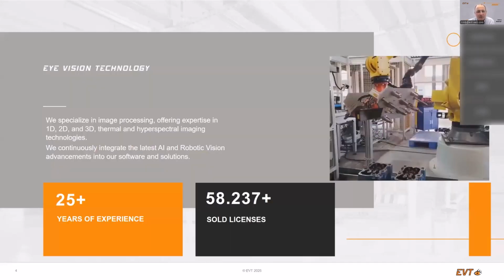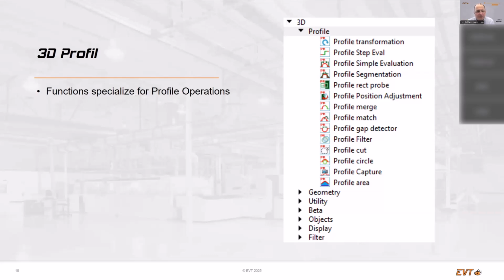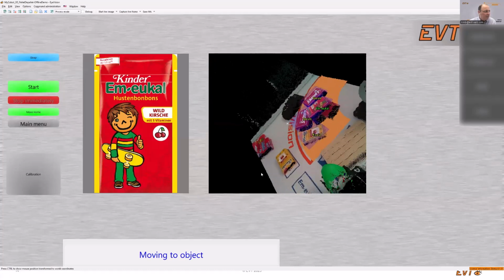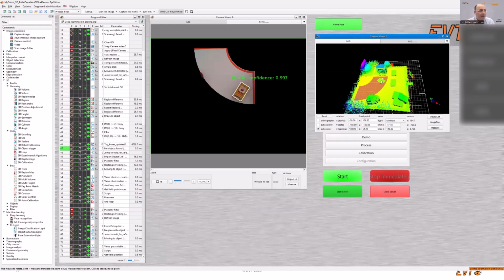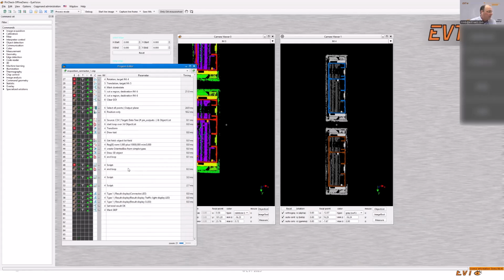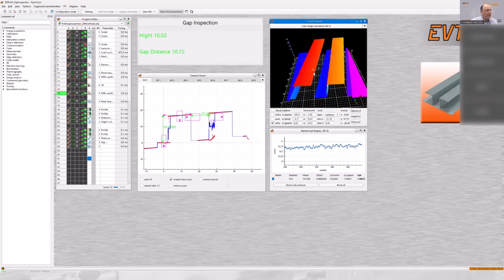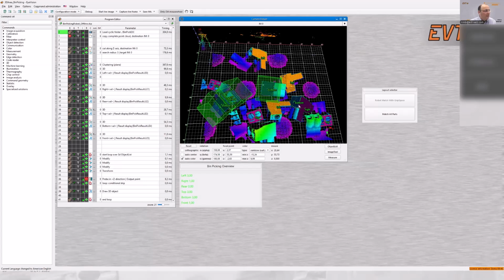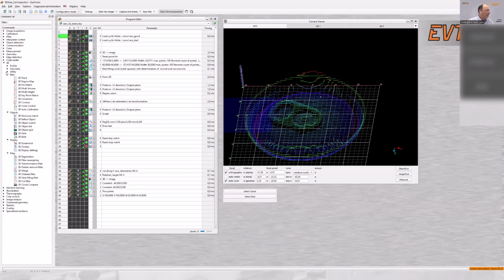Get It Right or Get It Wrong - Why 3D Vision Matters | Webinar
In this webinar, EVT CEO Michael Beising explains why 3D vision is essential for modern automation. From AI-powered tools and EyeVision software to real demos like weld inspection, bin picking, and palletizing—learn how to get the most out of 3D vision and avoid common pitfalls.

See how features like the program editor, configuration window, and pre-trained AI networks make EyeVision a powerful and user-friendly solution.

for more insights on 3D vision!

00:00 About This Webinar
03:19 Introduction
03:52 About EVT
04:37 The EyeVision Software
08:56 Pre-Trained AI Networks
09:56 EyeVision 4 Instruction Set
10:16 3D Profile
11:47 3D Area
13:10 Image Aquisition - Sensors
16:04 Examples With EyeVision 3D
16:37 Palletizing/Depalletizing
18:08 How It Works With The EyeVision Software
19:51 The Configuration Window
20:53 Instruction Set & Program Editor
24:33 Camera Viewer Tabs
27:27 Rerunning The Process
29:29 PinCheck - Pin Inspection
31:44 Program Editor
34:36 EyeSlicer - Meacutting
38:54 EyePickIt - Bin Picking
40:51 Real Demos With EyeVision 4
41:24 Gap Inspection
44:43 Weld Inspection
48:12 Bin Picking
50:03 Can Insapection
52:18 Send us your project!
57:45 Q&A and contact us

Video created by Kara Zöller